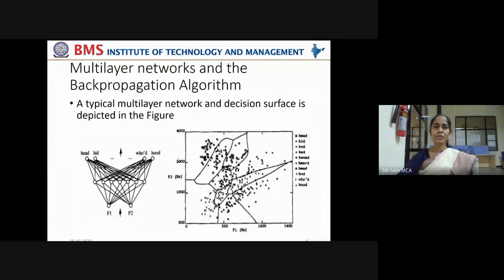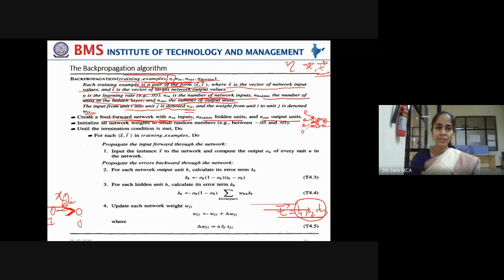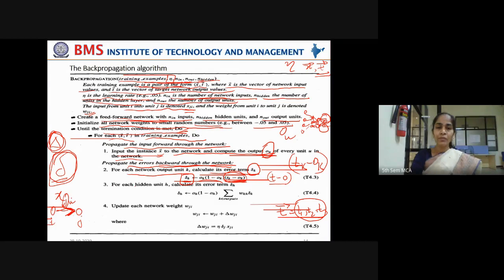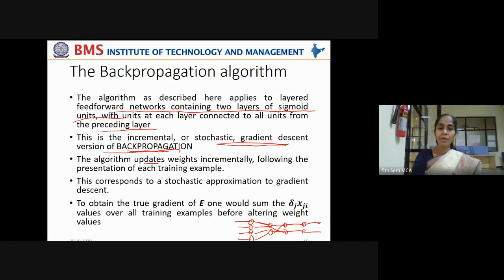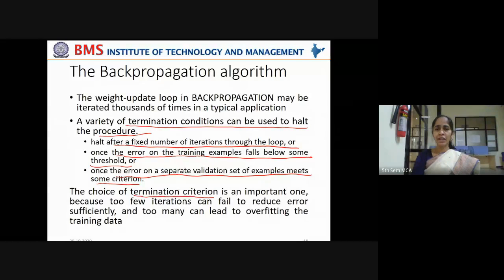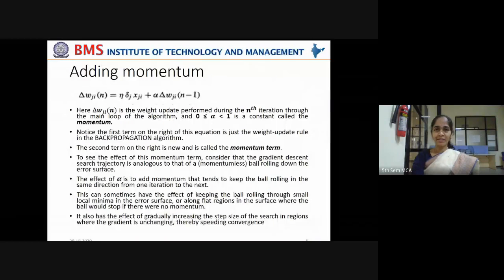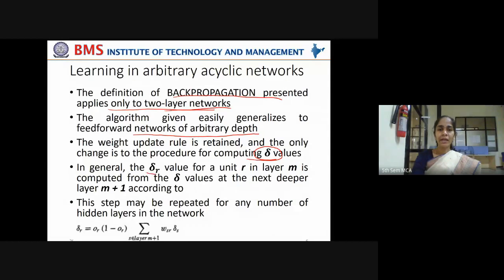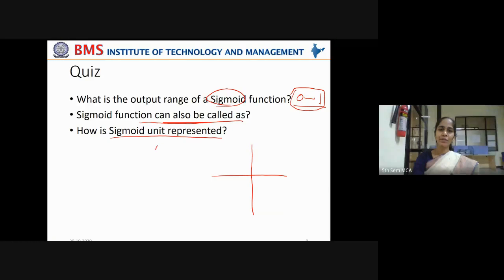The Backpropagation algorithm Contd... - M3 - L7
The Backpropagation algorithm:
Adding momentum
Learning in arbitrary acyclic networks